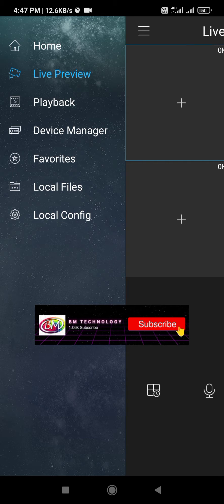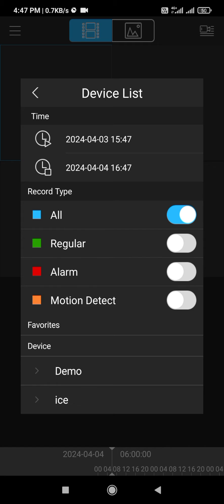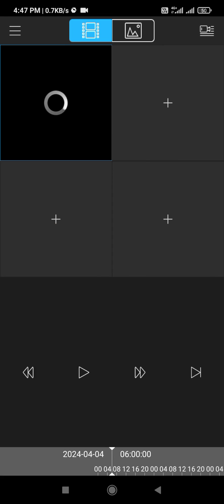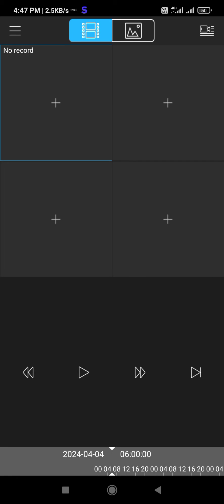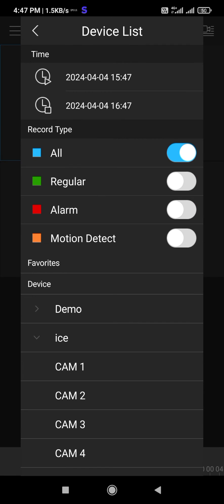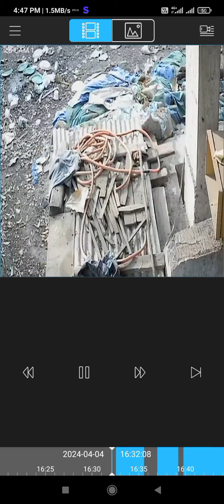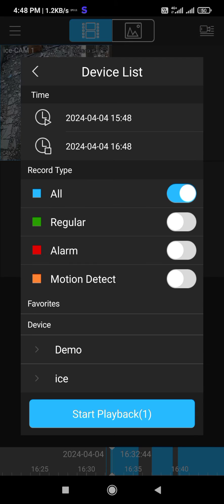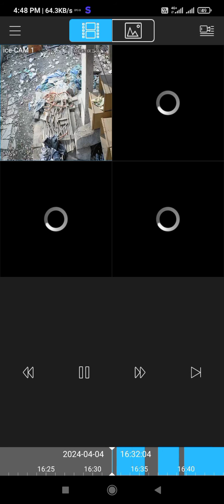GDMSS Playback No Record | GDMSS Plus Me Recording Kaise Dekhe